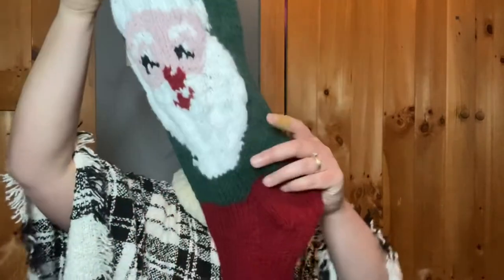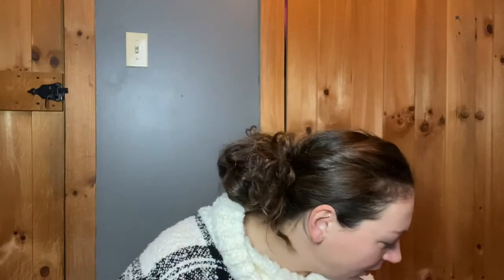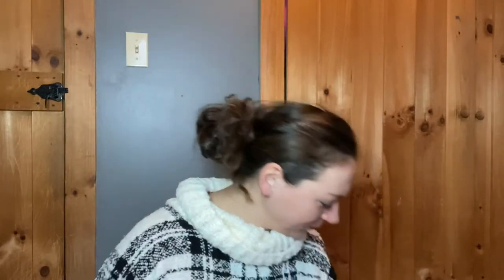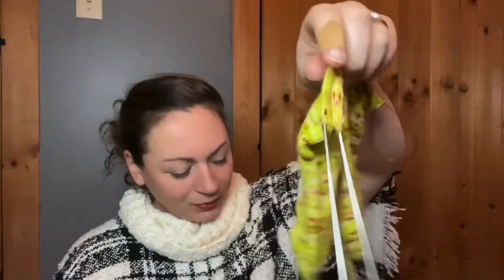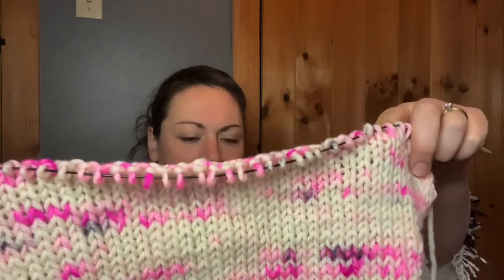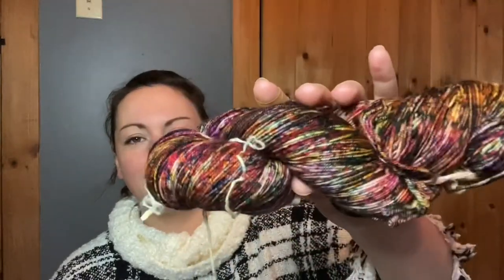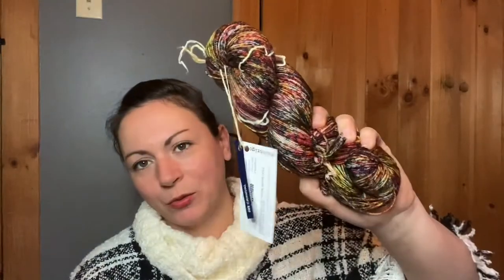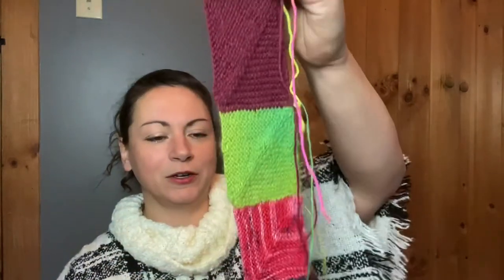North Country Knitter #71 (Yay, I got that Right!!)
I have actually gotten some things done this week! Yay! Which is why I am a couple days late filming, I wanted finished items to share. I hope you all have had a wonderful week. Links will be shared as soon as I can get my computer going!

Etsy Shop